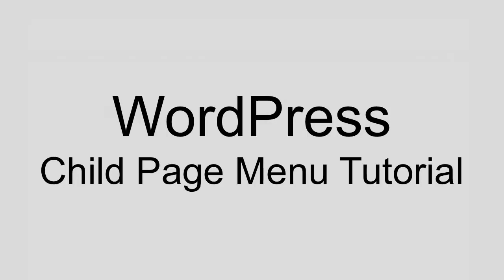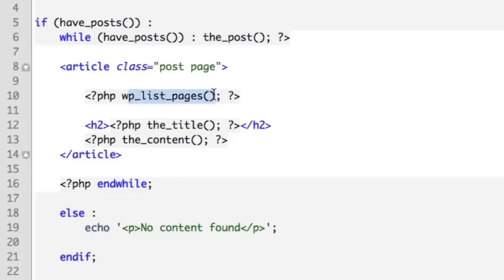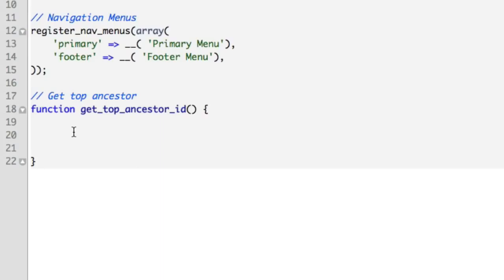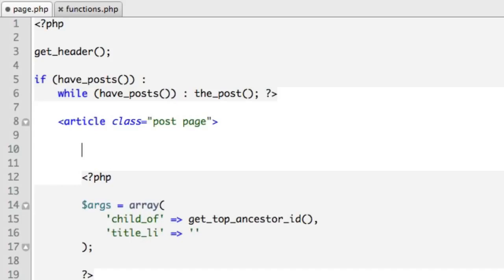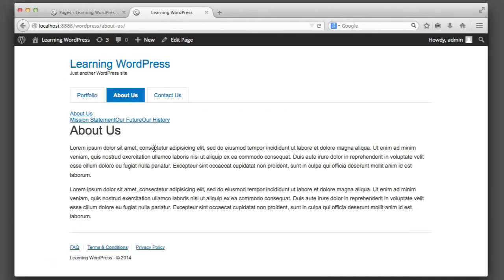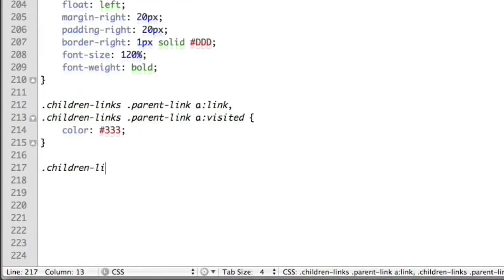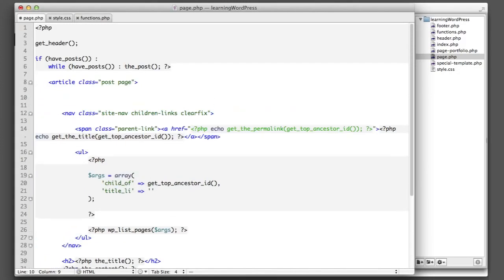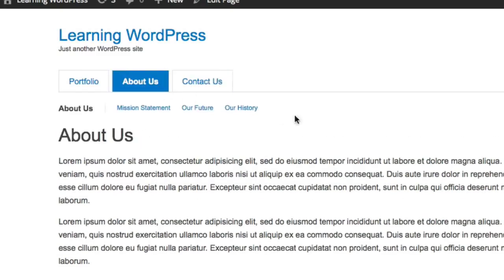WordPress Child Page Menu parent & subpages